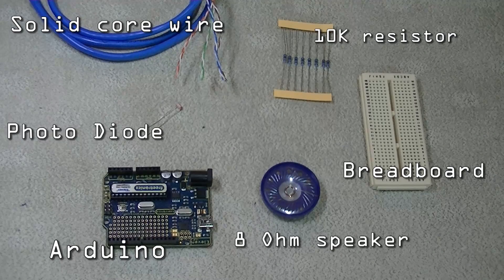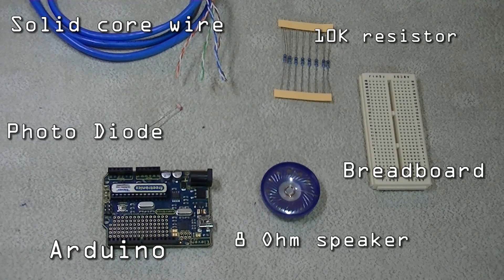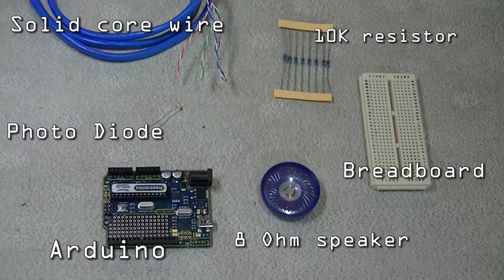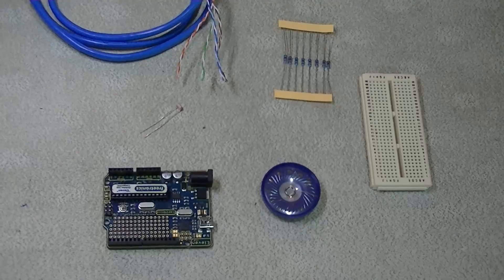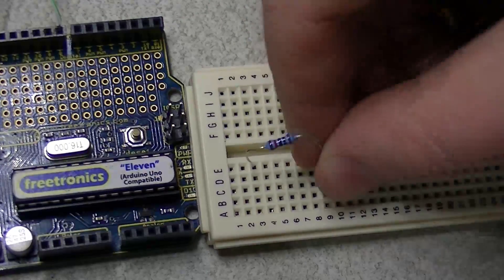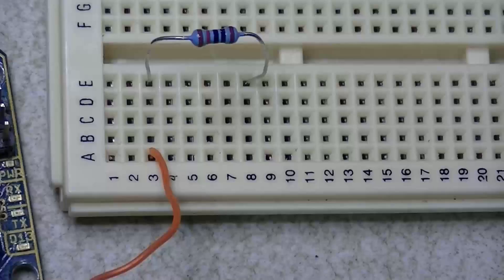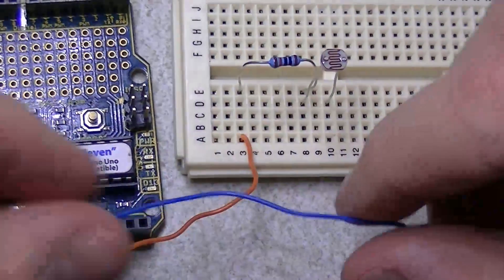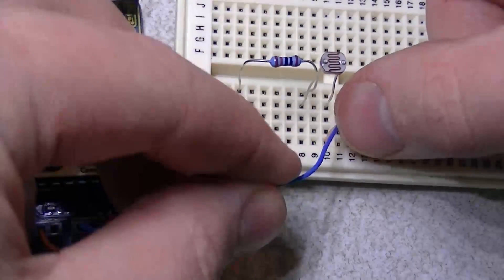Hobby Electronics - Arduino Theremin